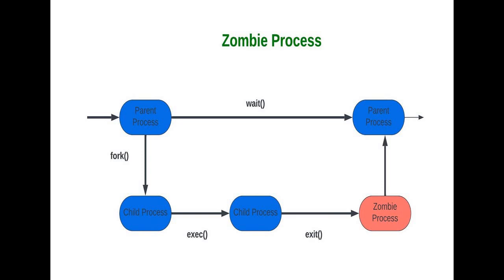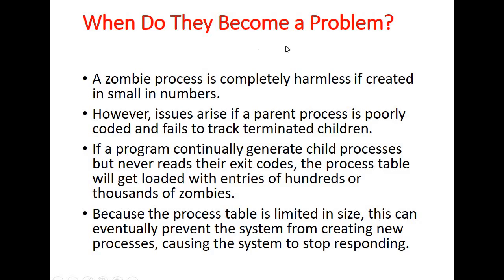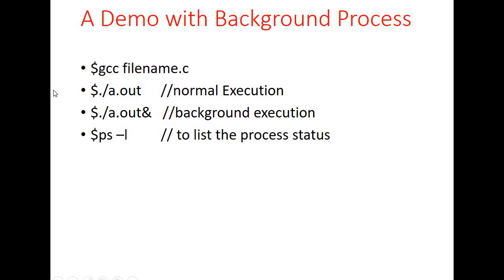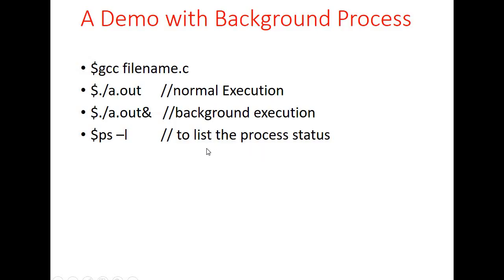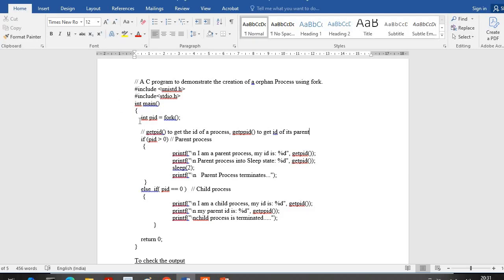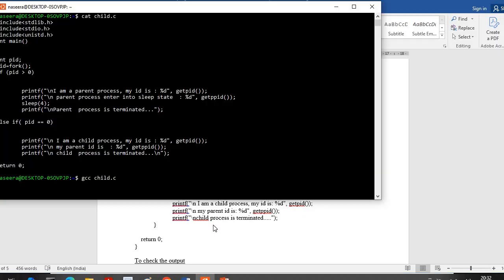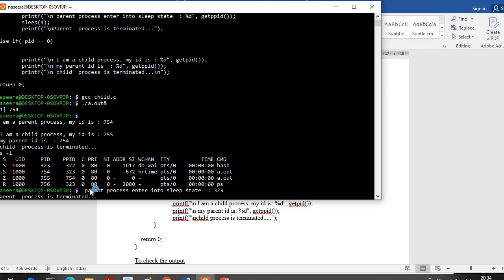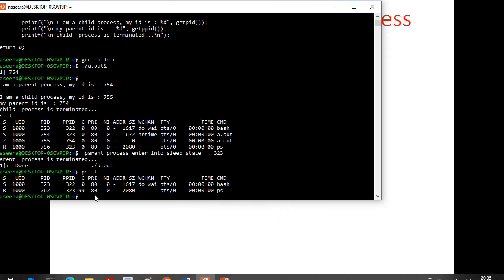Zombie State Process in OS | Zombie State Process Example |Demo Program in Linux Terminal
Zombie state process| A demo oriented explanation| implementation in C | verifying the Zombie state in Linux terminal